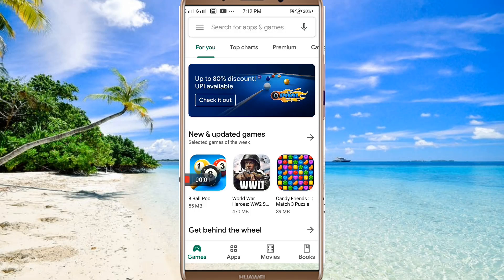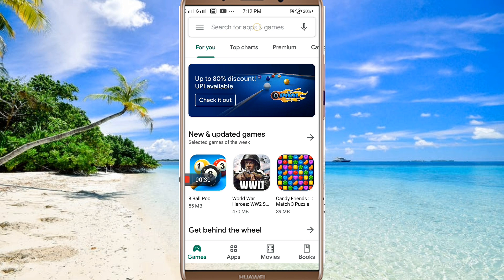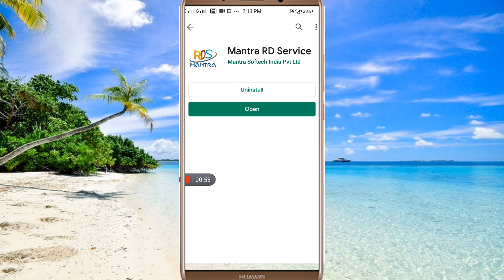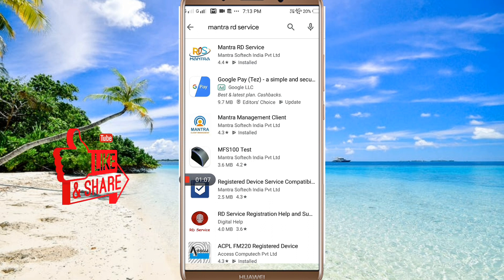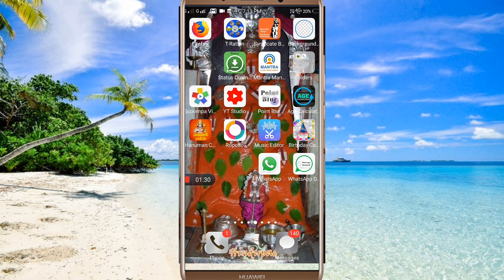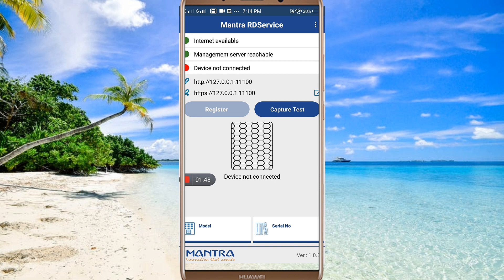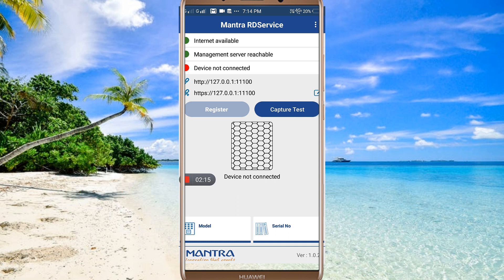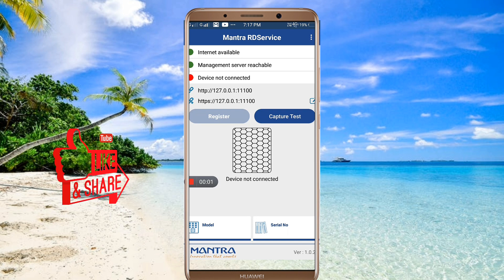Mantra device installation in telugu